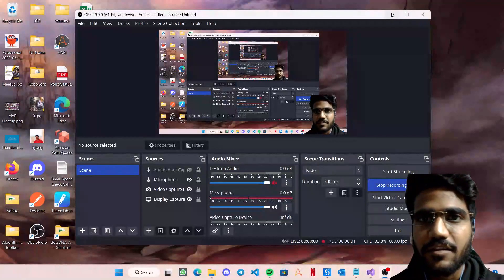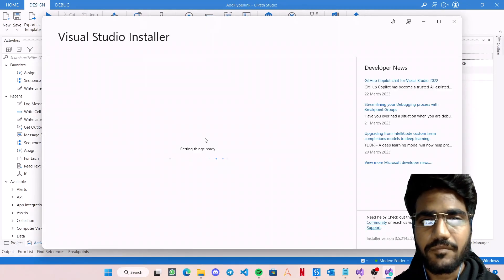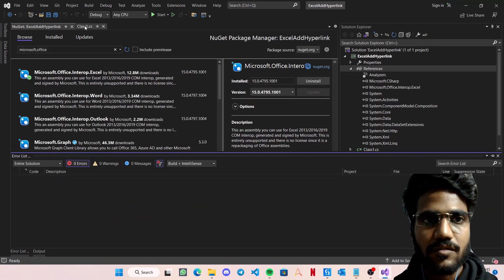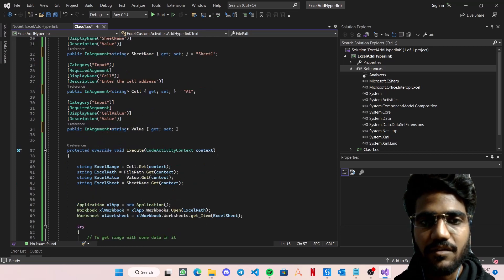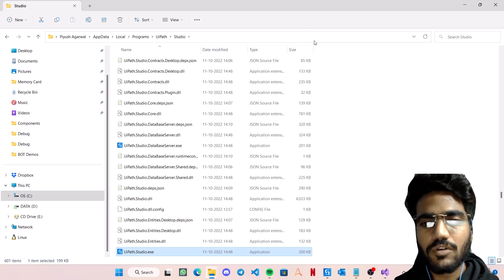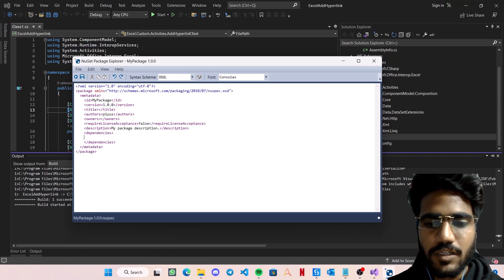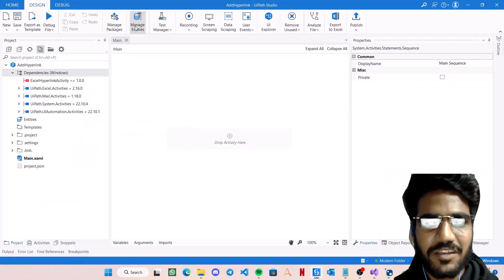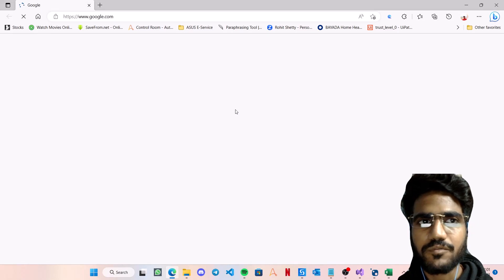Build Custom Activity - Windows Compatibility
In this video, we'll see how to create a unique Windows compatibility activity.
It is a detailed explanation of how to comprehend the modification to the activity structure.
Activity we are building: Add hyperlink to excel